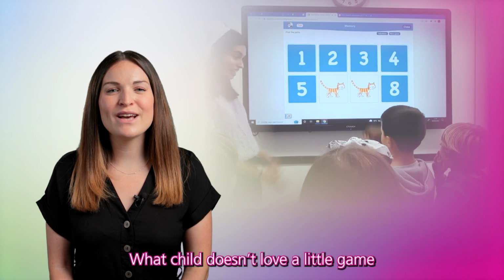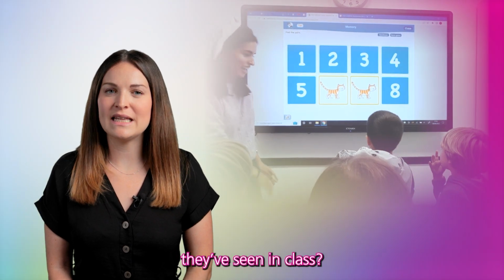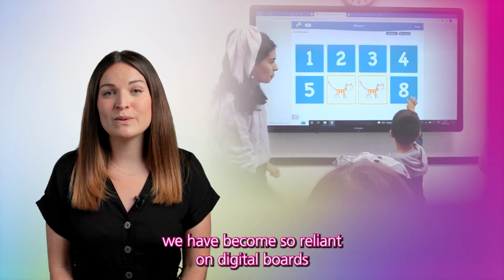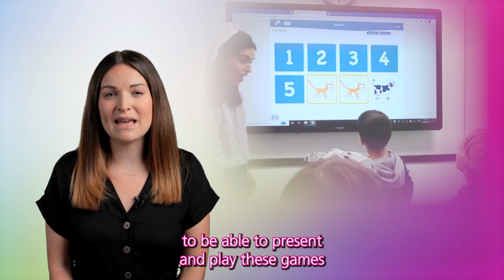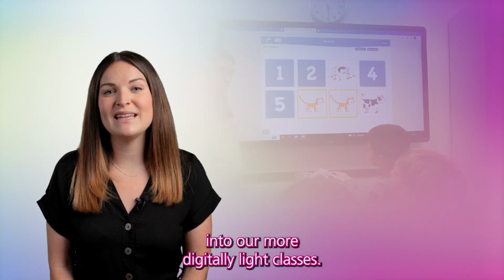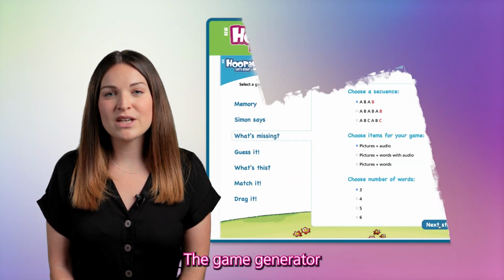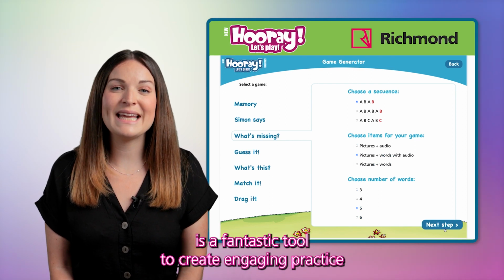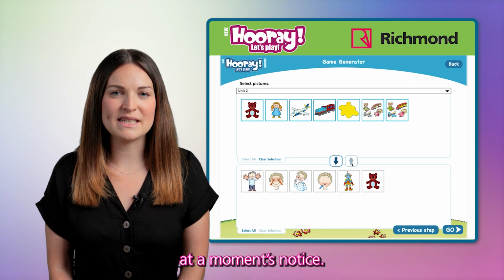No Interactive Whiteboard tip 1C: The Game Generator (Subs)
No interactive whiteboard in your classroom? Here's how you can still make the most of the Game Generator in New Hooray! Let's Play!